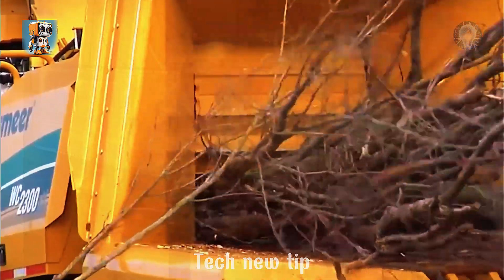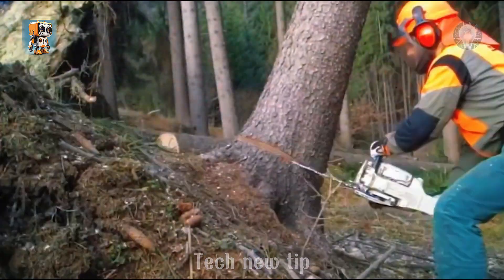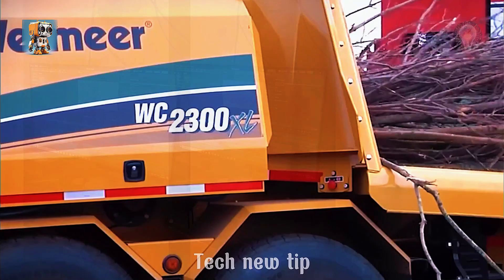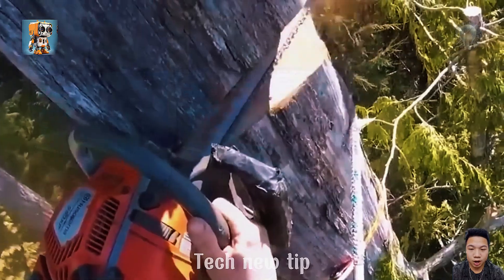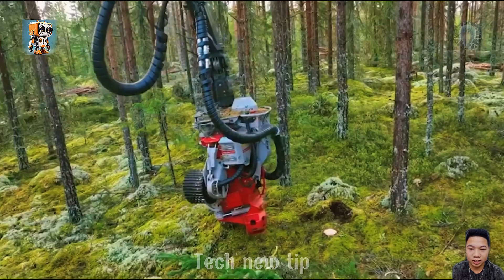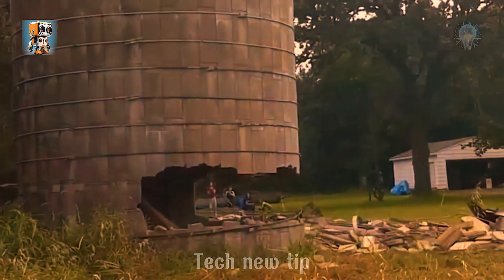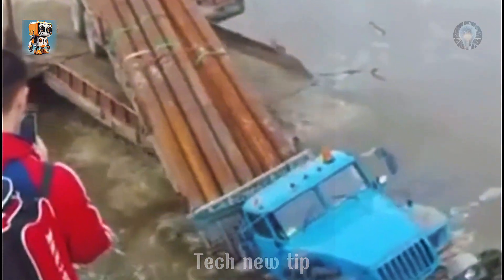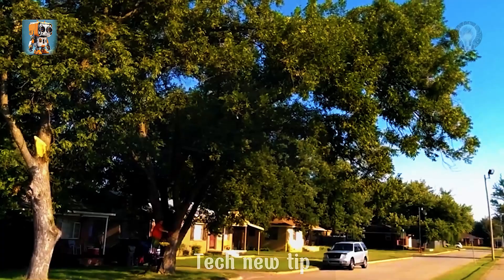I SURVIVED the MOST DANGEROUS Situations and Lived to Tell the Tale! #4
. Don’t miss out on the action-packed Moments Caught on Camera in this thrilling video!

Note: This video complies with YouTube’s guidelines, using original footage and commentary.

Tech New Tip, world’s largest cargo ships, Ever Alot, HMM Algeciras, Symphony of the Seas, engineering marvels, cutting-edge technology, amazing machines, future technology, innovation, floating cities, tech exploration, industrial giants, technology wonders, next-gen machines